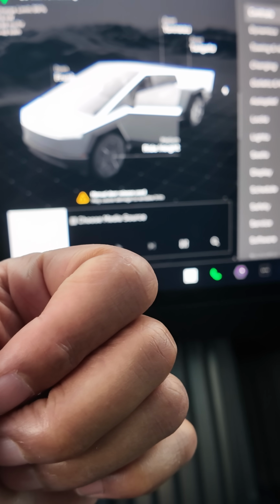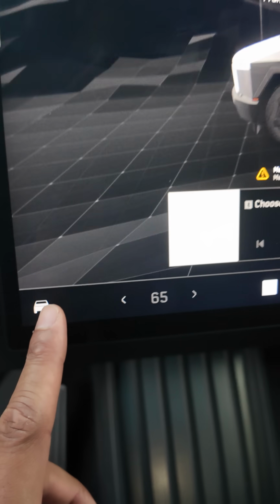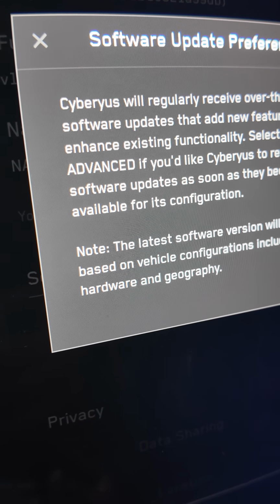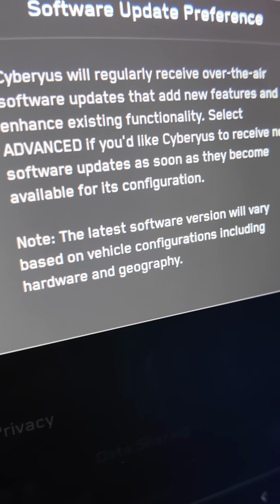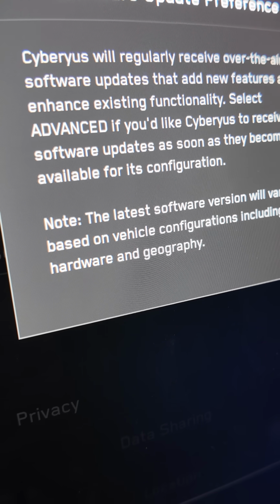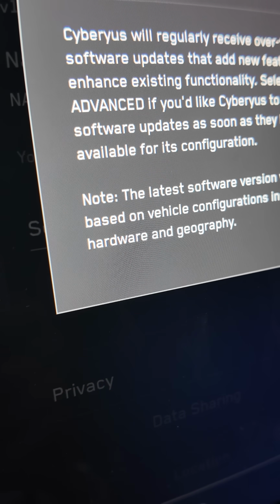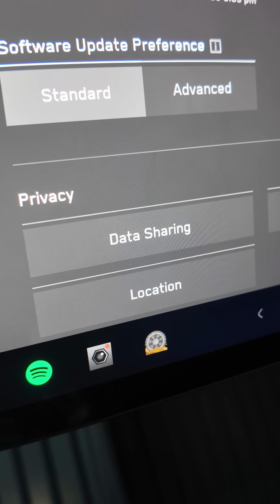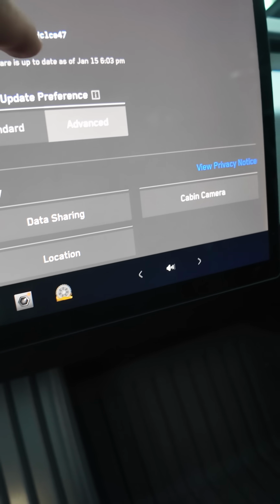Tesla Cybertruck - How to Update Software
Learn how to update the software on a Tesla Cybertruck with this easy step-by-step guide! Tesla’s regular software updates bring new features, performance improvements, and bug fixes to keep your Cybertruck running smoothly and up to date.

🔧 What You'll Learn:

How to check for available software updates on the Tesla Cybertruck
Step-by-step instructions for downloading and installing updates
Tips for ensuring a smooth update process
This tutorial is perfect for Tesla Cybertruck owners who want to stay on top of the latest features and improvements for their electric truck.